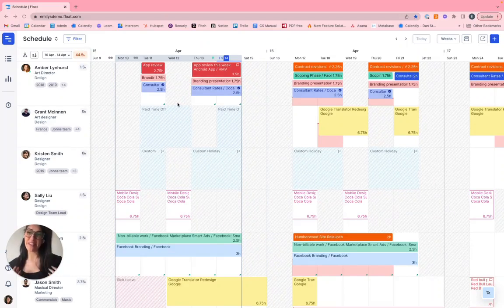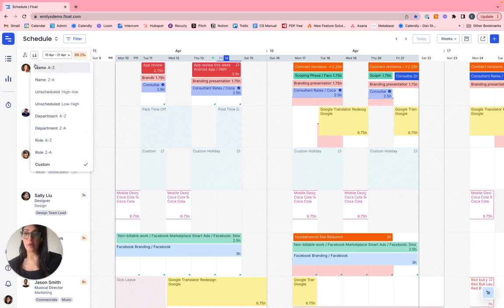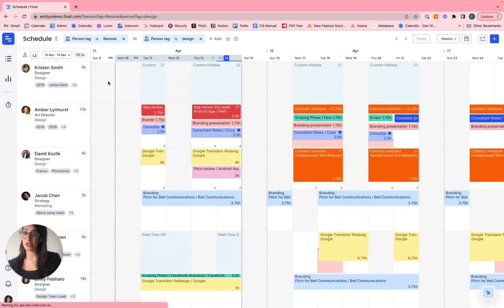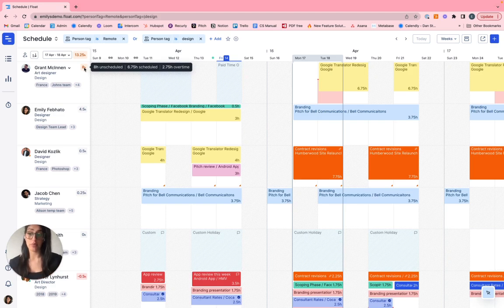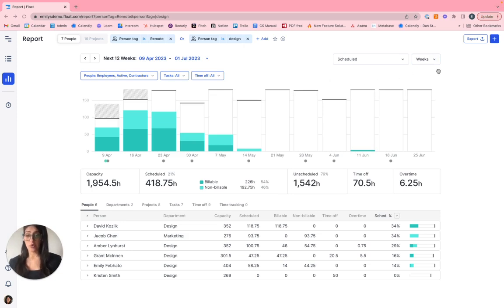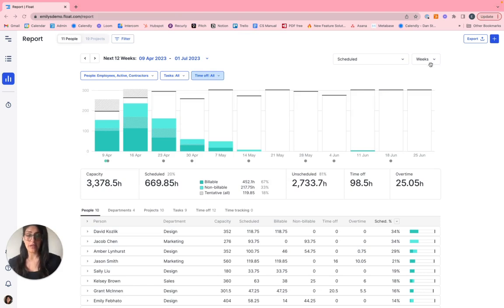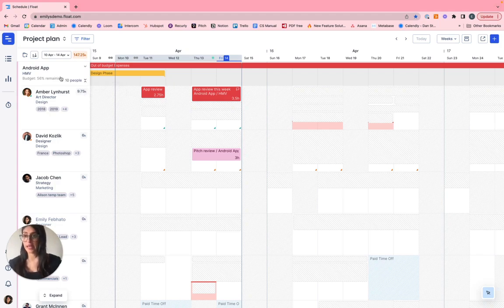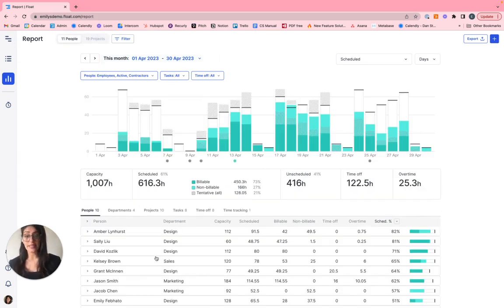[OUTDATED] Live Insights: A Real Time Read on Your People and Projects